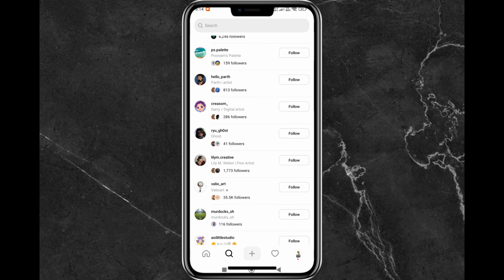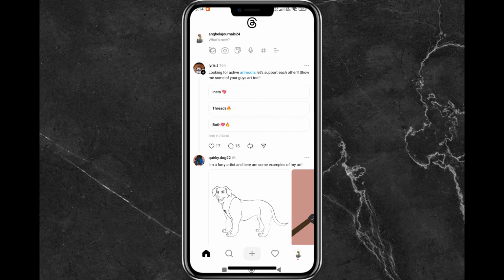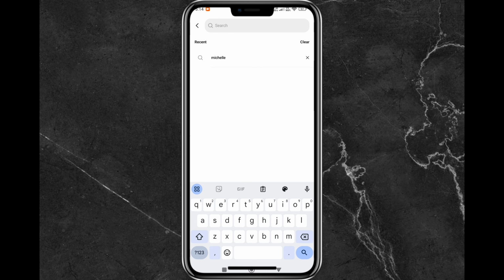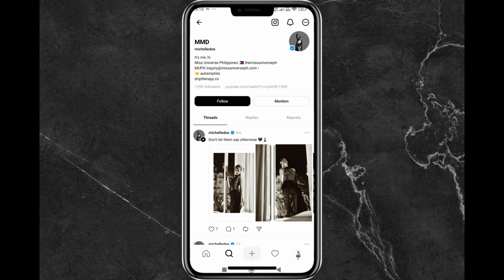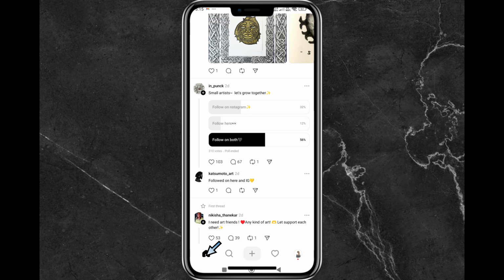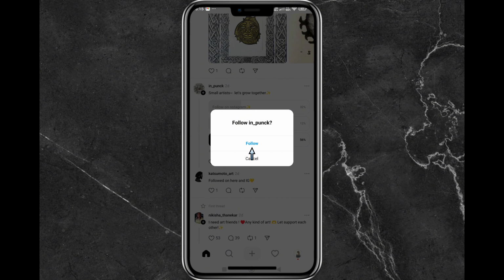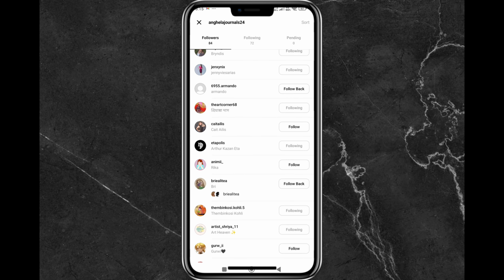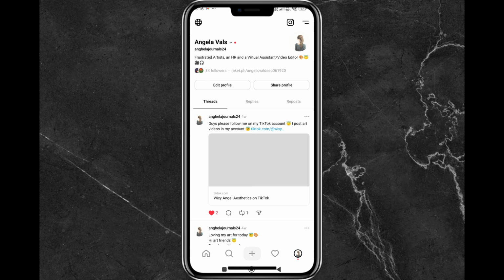How to Find and Follow People on Threads: Easy Tutorial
Looking to connect with others on Threads? This video provides an easy step-by-step tutorial on how to find and follow people on Threads so you can expand your network and stay updated on the latest conversations.

💡 In this video, you'll learn:

• How to use the search feature to find people on Threads.
• Step-by-step instructions for following users on both the Threads app and desktop.
• Tips for discovering new and interesting accounts to follow.
• How to manage your following list and organize the accounts you interact with.
• Best practices for building a meaningful and engaging feed on Threads.

Discover how easy it is to find and follow people on Threads and make the most out of your social media connections.